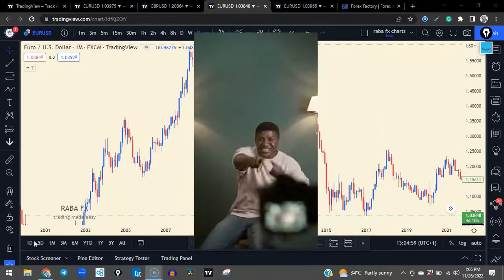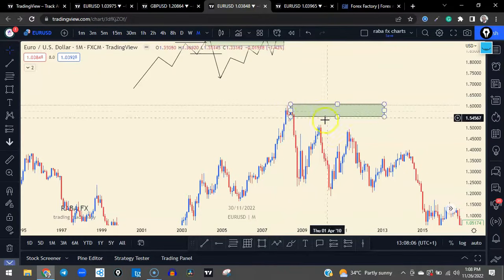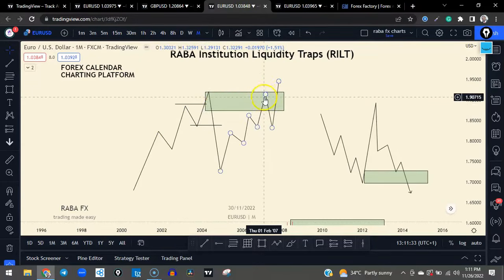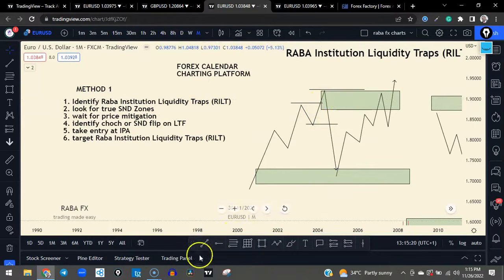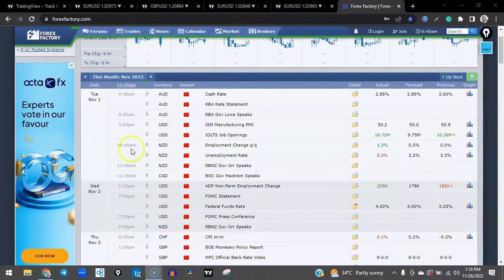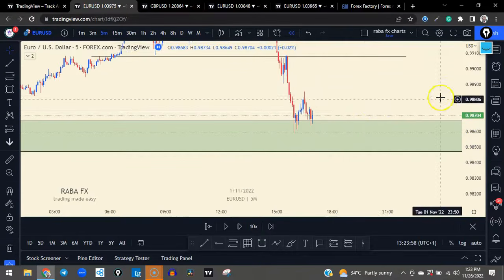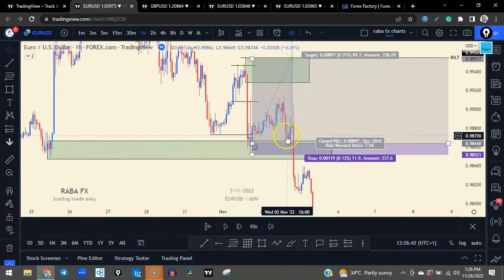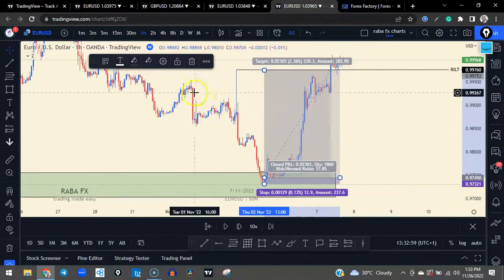EASY Strategy to Make YOU PROFITABLE INSTANTLY (No DAILY BIAS Needed)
I will show you a simple strategy that will turn you into a profitable trader instantly. Discover how to take less informed SMC traders' stops with ease.

Chapters
0:00 Intro
1:30 a failed CHOCH
4:20 forex calendar and charting software settings
7:20 RABA Institution Liquidity Trap (RILT)
12:30 chart example 1
19:03 charts example 2